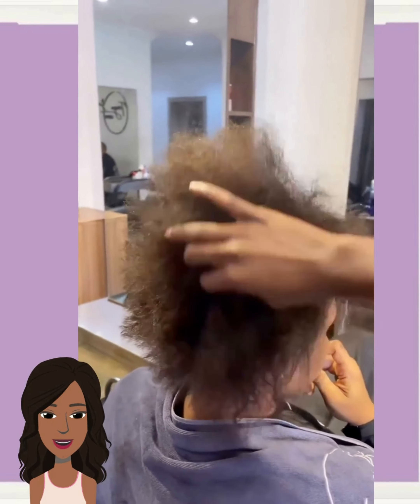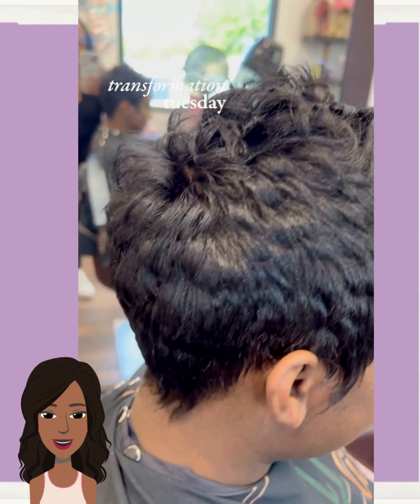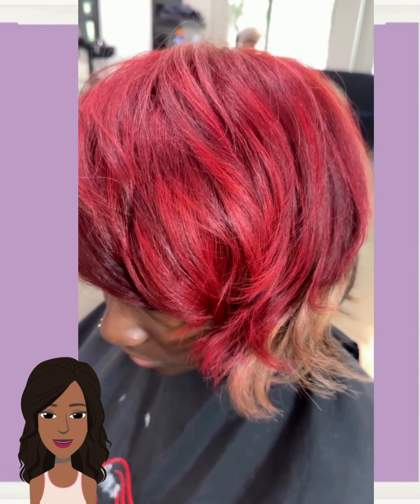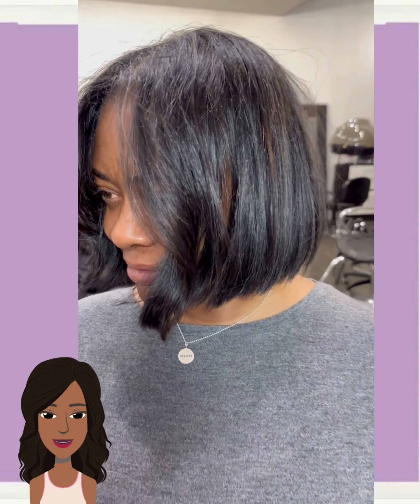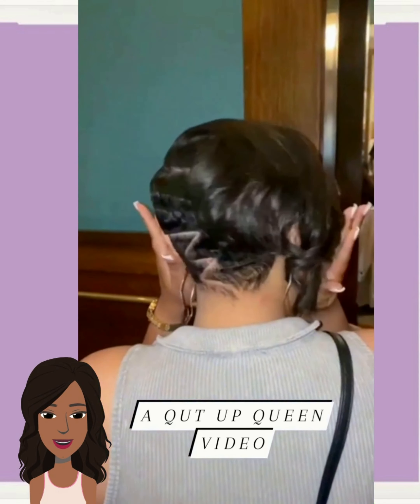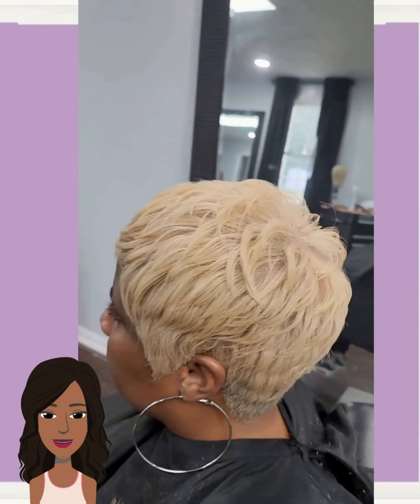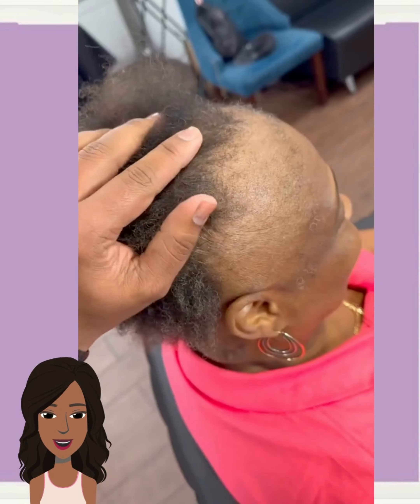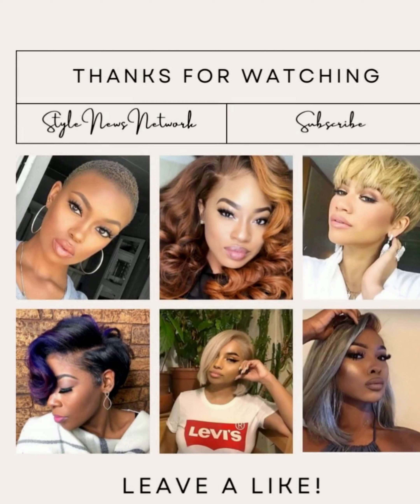11 Short Haircuts for Black Women To Love in 2023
11 Short Haircuts for Black Women To Love in 2023